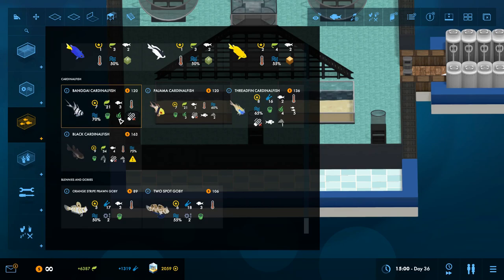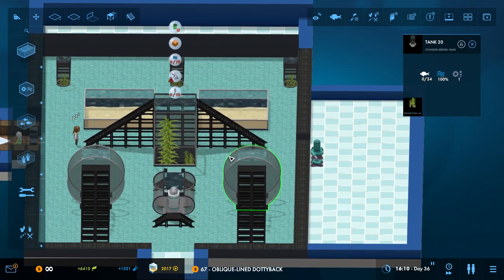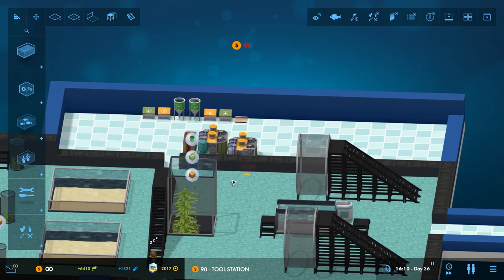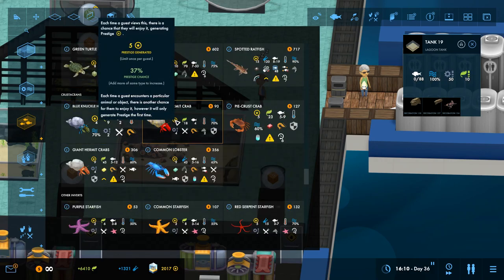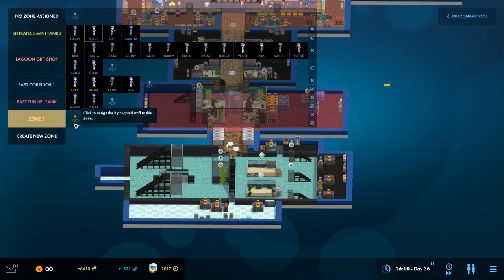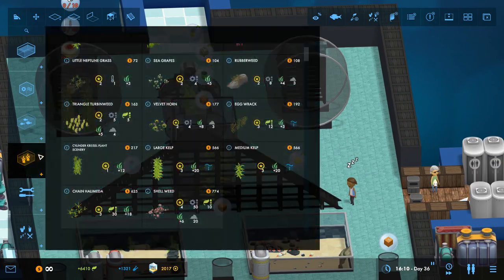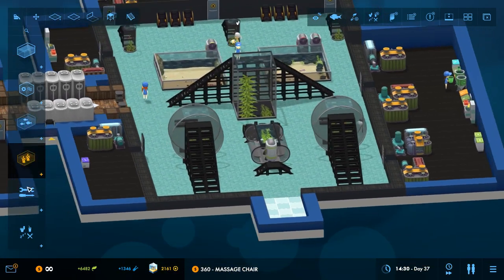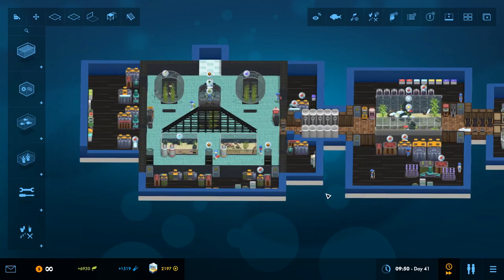Megaquarium EP 37 Kreisel Tank Corner (Modded Aquarium)